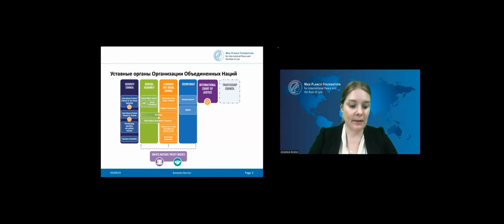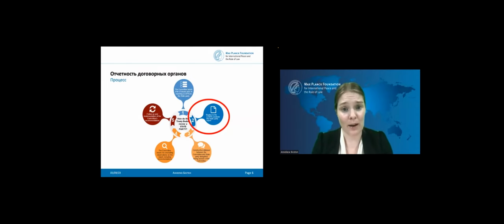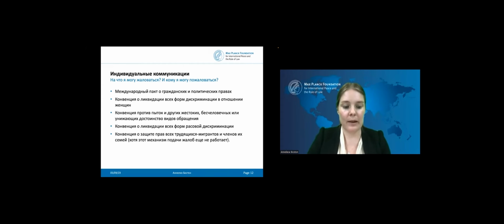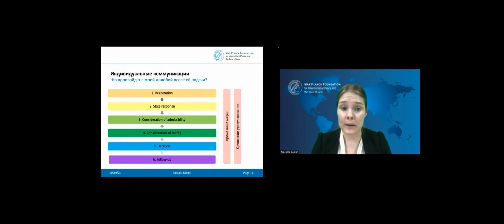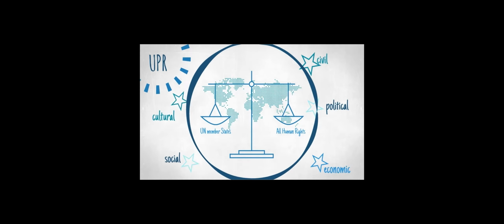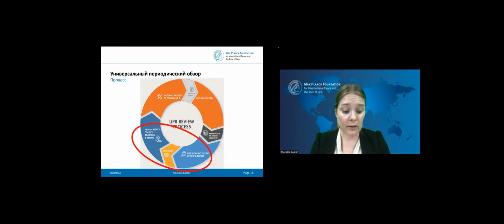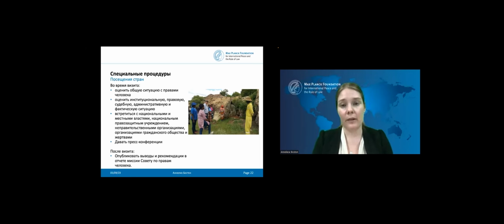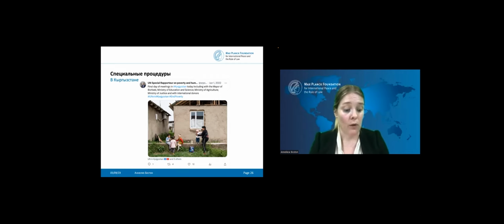Monitoring, implementation, and enforcement of human rights. Anneliese Boston.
Monitoring, implementation, and enforcement of human rights. Experts discussed the vital role of monitoring, implementation, and enforcement in safeguarding human rights. Participants explored the challenges and successes in Kyrgyzstan journey toward improving human rights conditions. Participants discussed various mechanisms and organizations responsible for monitoring human rights. This included both international institutions such as the UN and national authorities in Kyrgyzstan.

As part of the webinars organized by the "Monitorin Justice - Strengthening Civil Society in the Promotion of Human Rights in Kyrgyzstan project, funded by the European Union, representatives of civil society, legal clinics and legal organizations have been provided with modern tools for the protection of human rights, with emphasis on gender equality, environmental safety and the protection of personal data. The webinar series provided a platform for constructive dialogue on critical aspects of human rights, which contributed to in-depth discussion and understanding of the legal framework for comprehensive human rights protection among webinar participants. The webinars were prepared on the basis of researches conducted by the project: “Analytical report on the mechanisms for protecting and promoting gender equality in the Kyrgyz Republic”, “Analytical report on the protection of environmental rights and environmental safety of citizens” and “Privacy and protection of personal data in the Kyrgyz Republic at the present stage: problems and prospects. The project is funded by the European Union and co-funded by Konrad Adenauer Stiftung, and implemented by a consortium led by the Konrad Adenauer Foundation in cooperation with the Max Planck Foundation for International Peace and the Rule of Law, the Ecological Movement BIOM and the Public Association womens organization ALGA.

Экологическое Движение «БИОМ» —  общественная некоммерческая организация, созданная в 1993 году, объединяющая на добровольной основе молодых специалистов, ученых и лидеров, участвующих в решении экологических проблем Кыргызской Республики и Центральной Азии.

Мы стремимся к достижению устойчивых позитивных изменений качества окружающей среды и жизни людей через вовлечение широких групп населения в реализацию идей Устойчивого Развития и сохранения естественных экосистем.